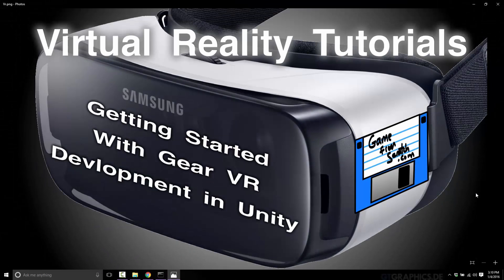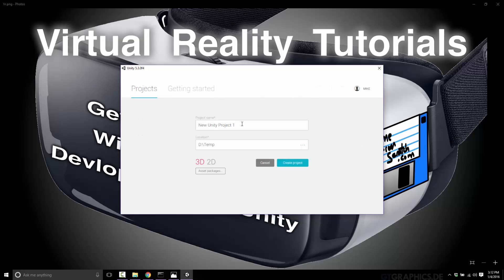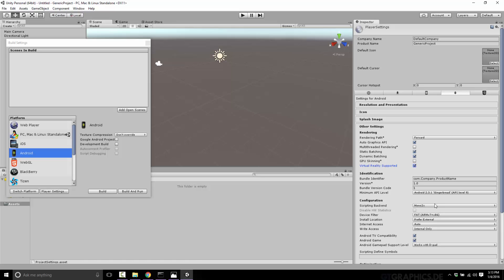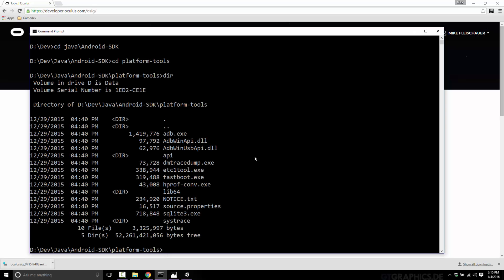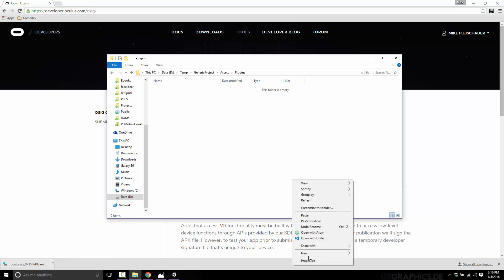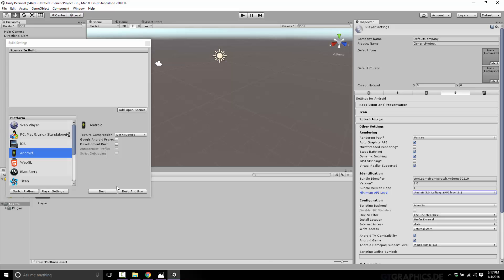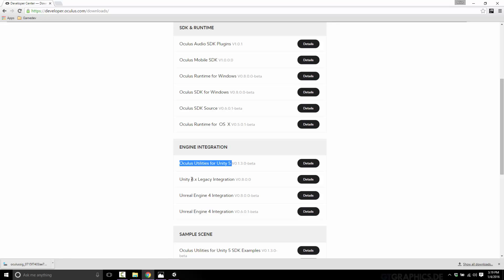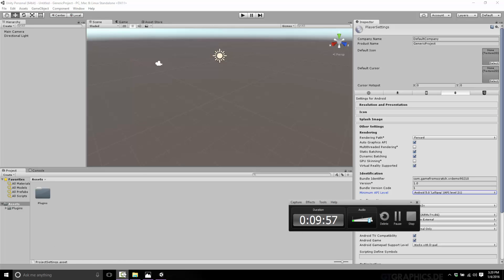VR Tutorials -- Using Unity with Samsung Gear VR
This tutorial covers setting up the Unity game engine for VR development using the GearVR (and other Oculus and VR headsets for the most part)

There is a tutorial on setting your S6/Note into development mode available